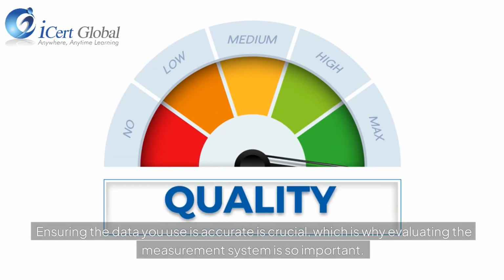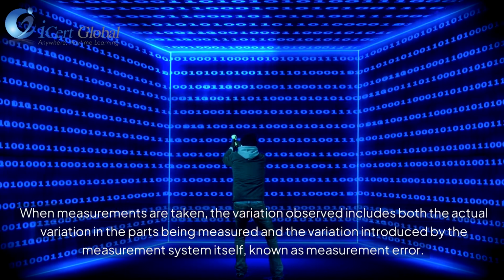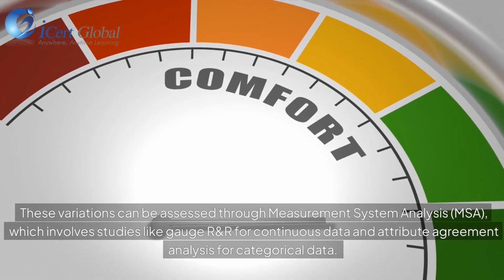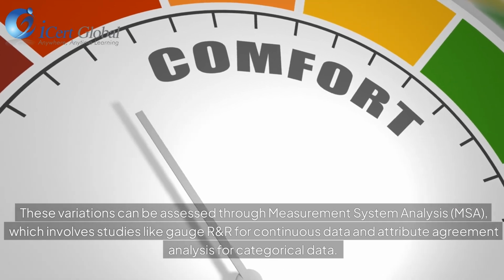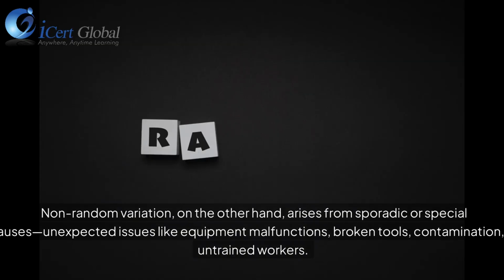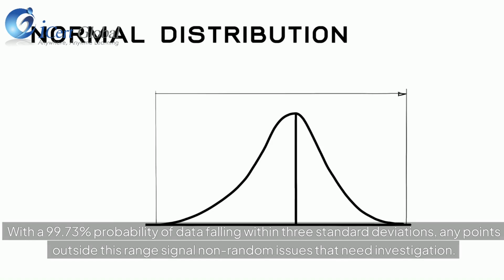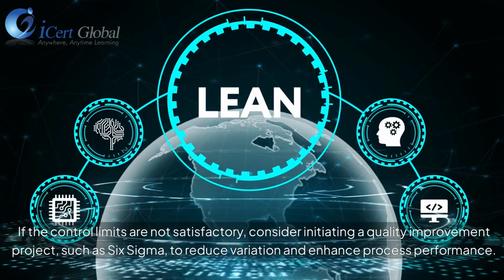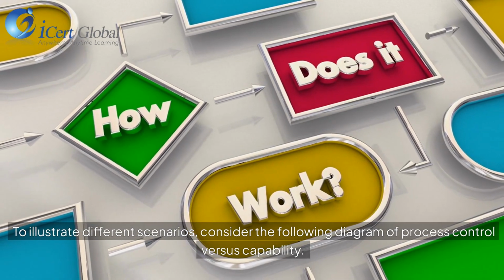Quality Control (Quality Management for Operational Excellence) Chapter-3 | iCert Global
Boost your quality management skills with our latest video, "Quality Control (Quality Management for Operational Excellence) | iCert Global." Discover key principles and strategies for implementing effective quality control measures that drive operational excellence across your organization. Whether you're looking to enhance your existing processes or aiming to achieve industry-leading standards, this video provides valuable insights and practical tips to elevate your quality management practices. Learn how to identify, analyze, and address quality issues before they impact your business outcomes. Perfect for quality managers, operational leaders, and anyone committed to continuous improvement.